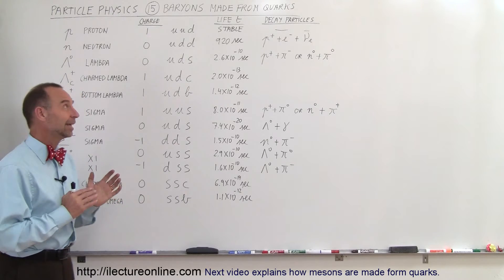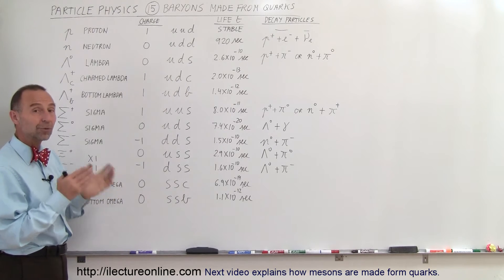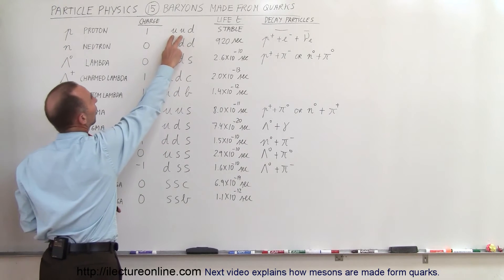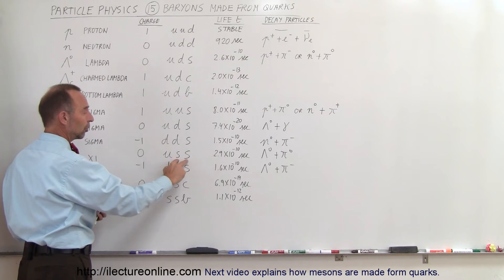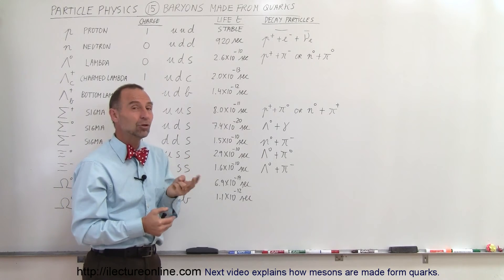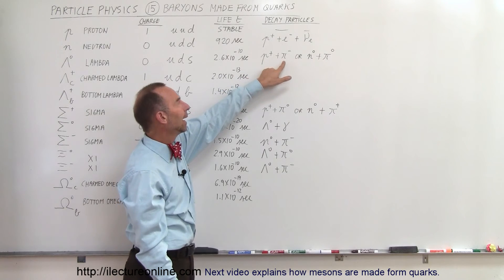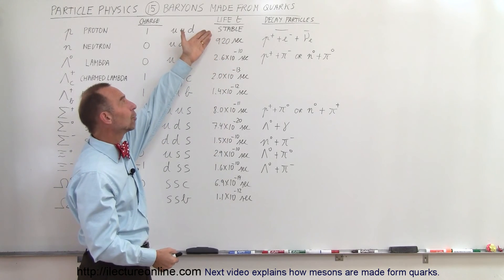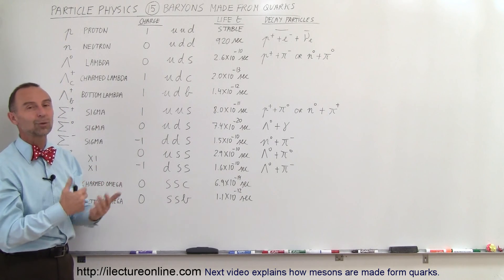Particle Physics (15 of 41) Elementary Particles: How Are Baryons Made From Quarks?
In this video I will explain how baryons are made from quarks.